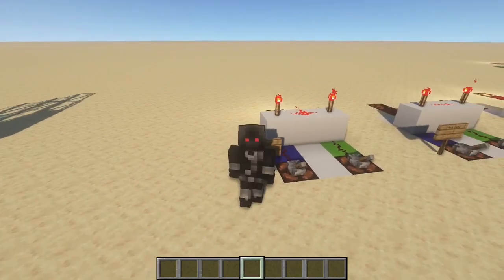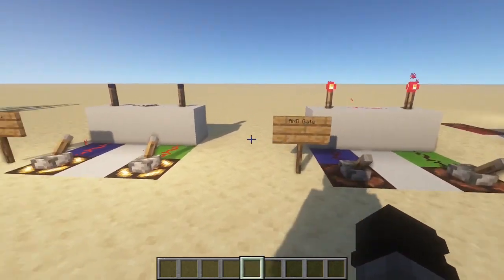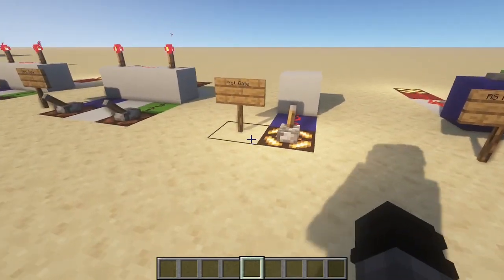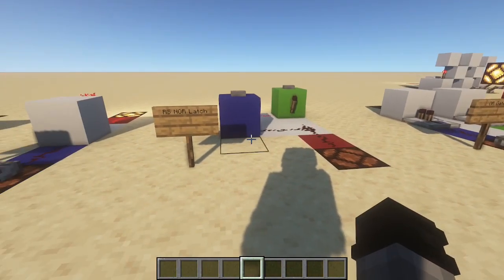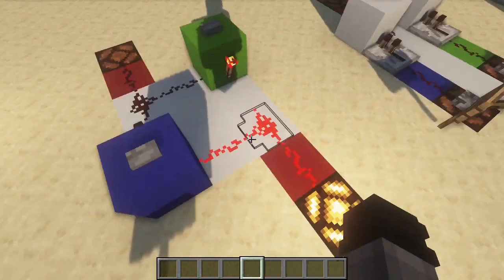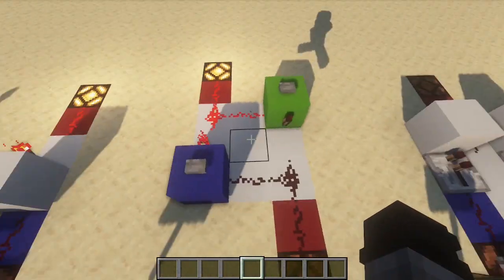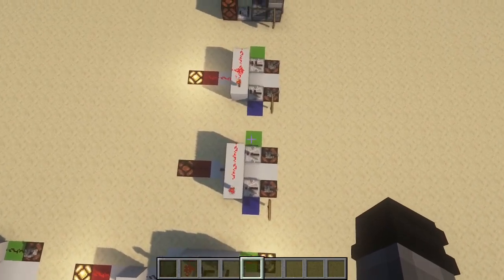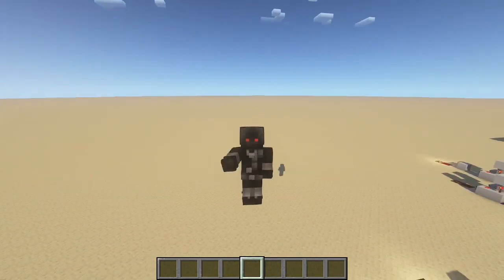11 Basic Redstone Logic Gates | Minecraft Tutorial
Welcome to my comprehensive Minecraft Redstone tutorial where we dip out toes into the world of Minecraft digital logic!

In this video, we'll explore many of the essential logic gates you need to know to build intricate circuits and contraptions in Minecraft. From the fundamental AND, OR, and NOT gates to the versatile XOR, XNOR, NAND, and NOR gates, we've got you covered. Whether you're a beginner looking to understand the basics or an experienced redstone engineer seeking to expand your knowledge, this tutorial will guide you step-by-step through the construction and application of each logic gate.

If you'd like to learn more ways to make a T Flip Flop, below is @ThatMumboJumbo's video I recommend. It is over 5 years old so some of these may or may not work anymore, I have not tested them myself as of 1.21.1.

Chapters
0:00 Redstone Logic Gates Intro
0:29 NAND & AND Gates
1:15 NOT Gate
1:40 RS NOR Latch
2:43 OR & NOR Gates
3:13 XOR & XNOR Gates
5:36 A Imply B & A Nimply B
6:45 T Flip Flop
8:04 Outro